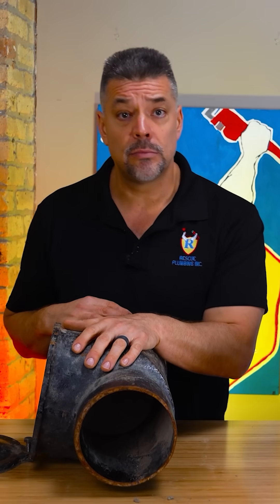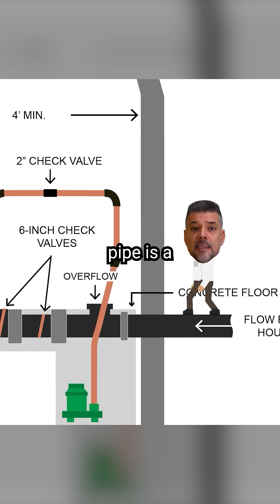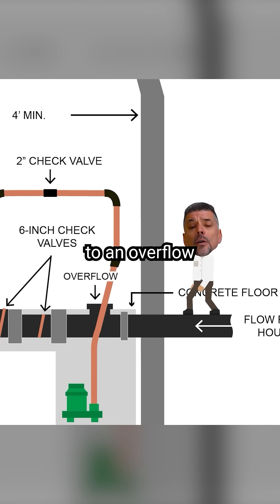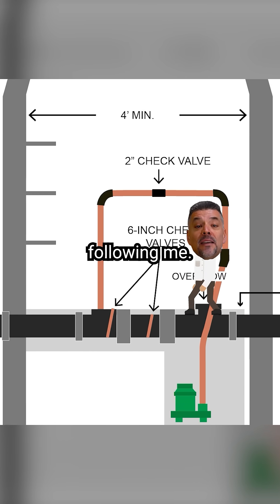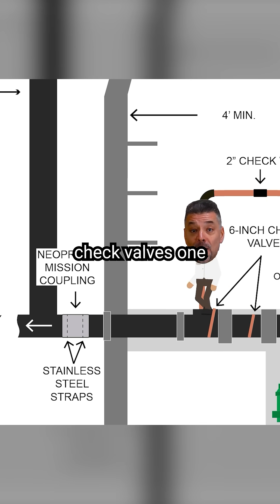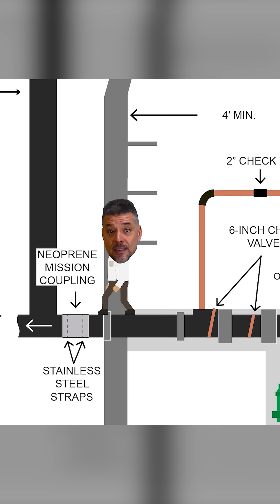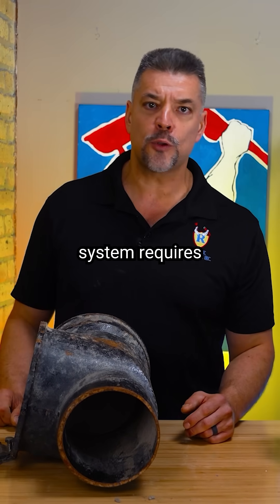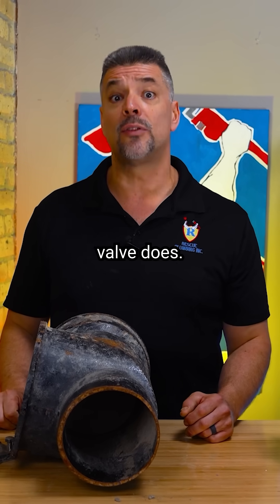How Does a Flood Control System Work & How Are They Built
Flood control systems are a great way to reduce the risk of basement flooding and sewer backups in your home. We are sharing how a flood control system works and how they are built across Chicago!